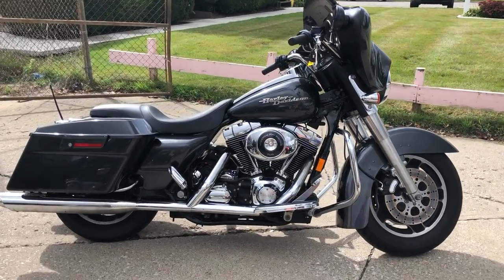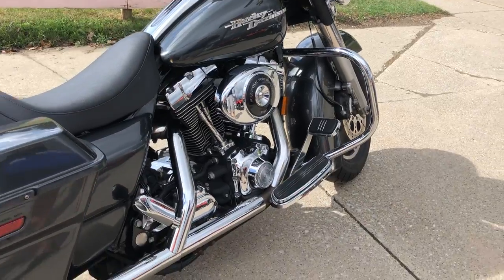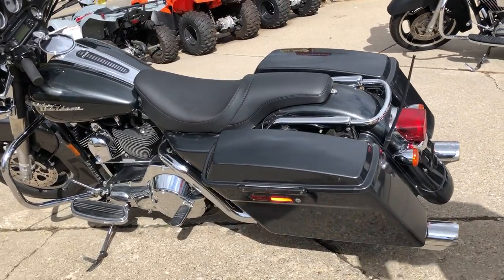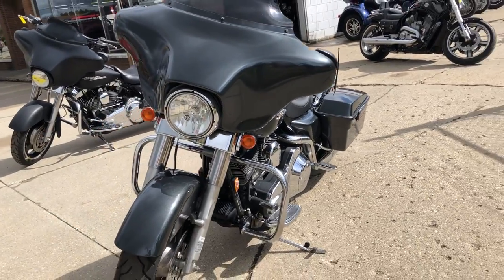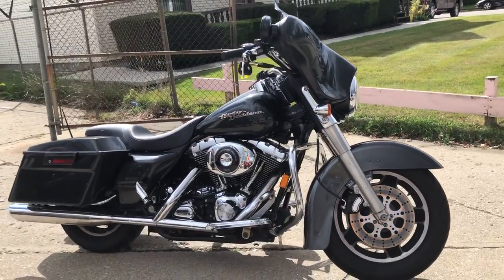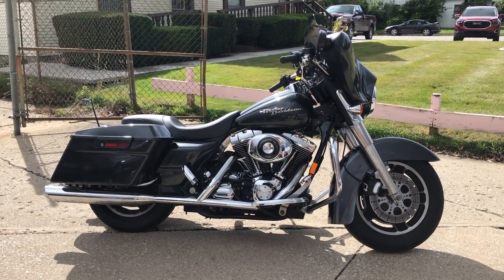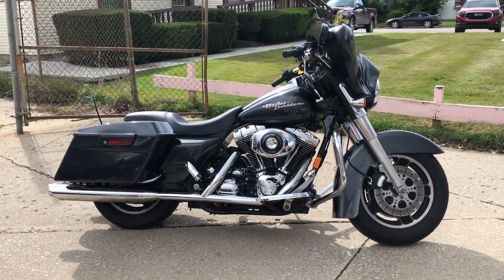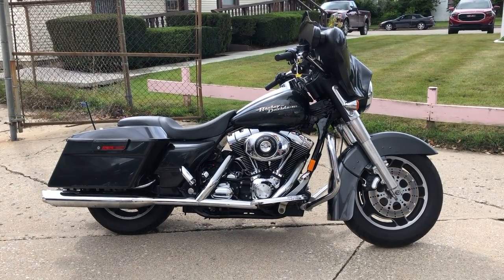2006 HARLEY FLHXI FOR SALE IN MI U6448